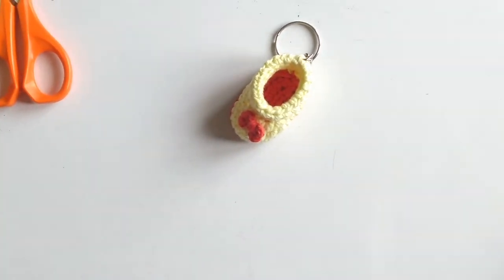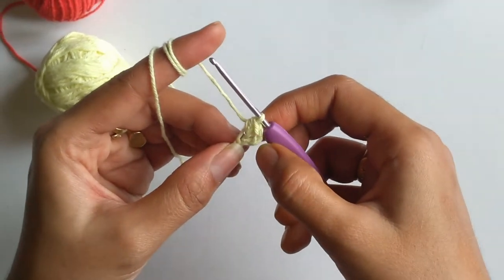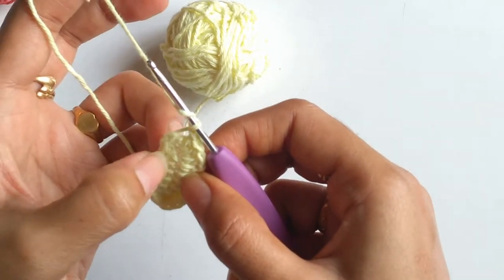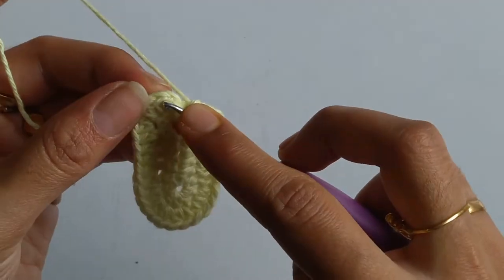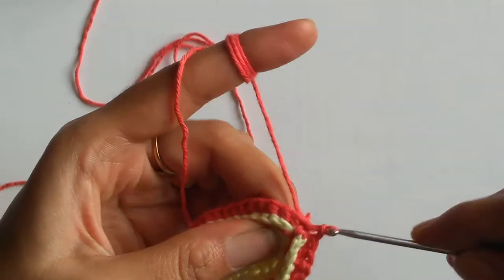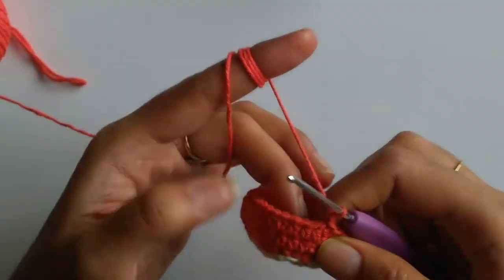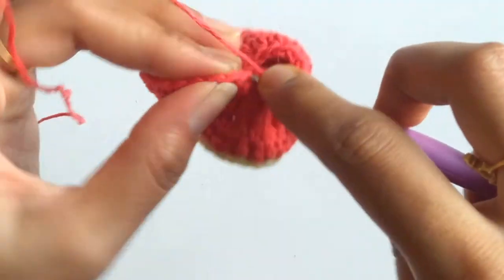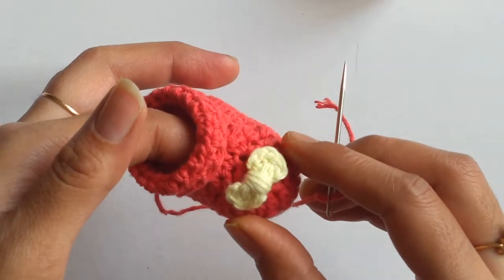How to Crochet Mini Shoe Keychain | Crochet For Beginners | DIY Crochet | Handmade Keychain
In this video I have explained how to crochet mini shoe keychain using simple half double crochet stitches. Its very easy to do and the end result is indeed very cute and lovely!!